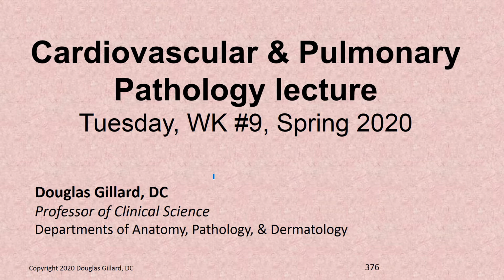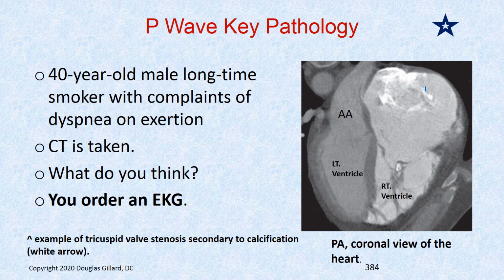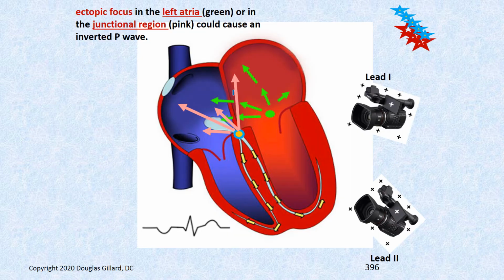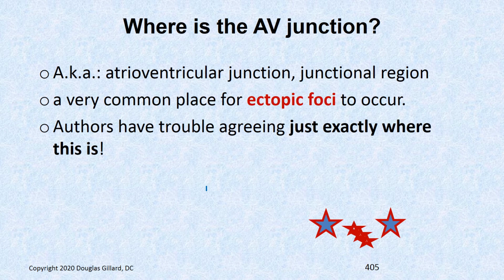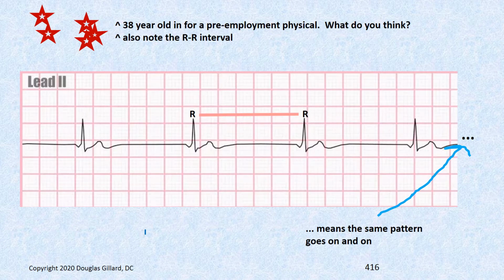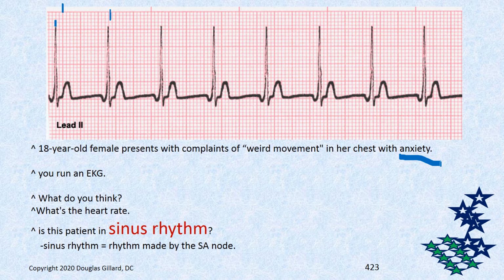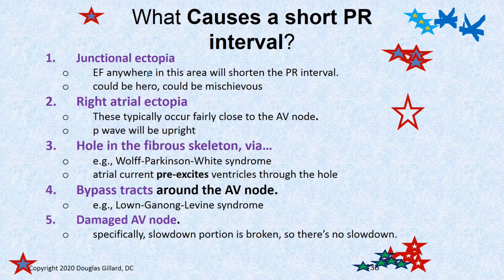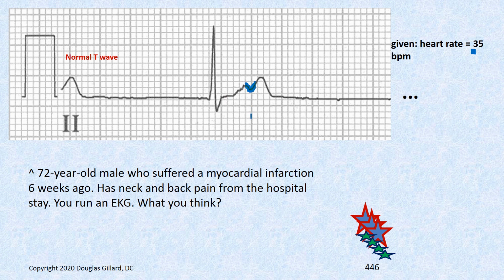CVPP: (Wk9)(Tue)(Spr20): Ectopic Foci, the Junctional Region and Palpitations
In this video Dr. Gillard discusses the phenomenon of ectopic foci and how it causes palpitations. He also explains what the junctional region is.